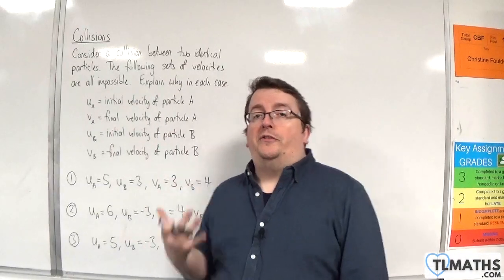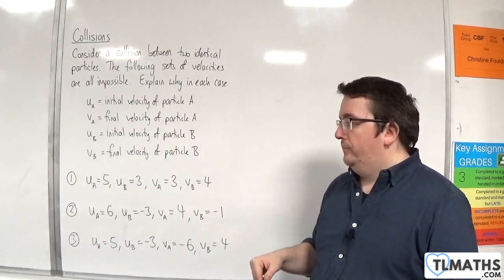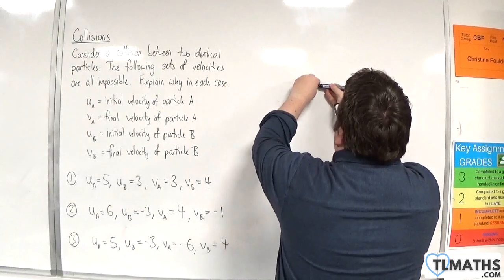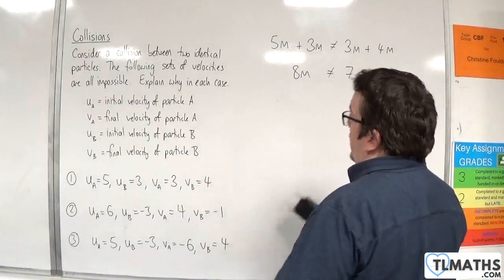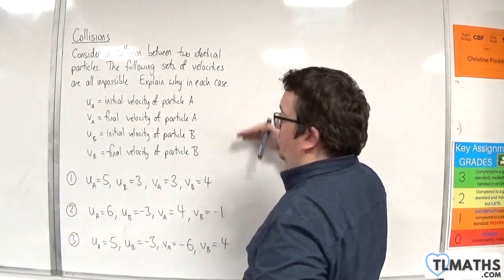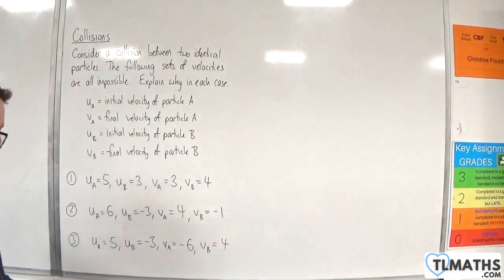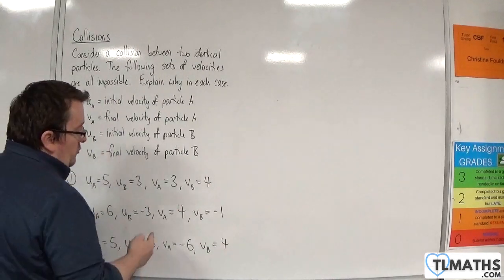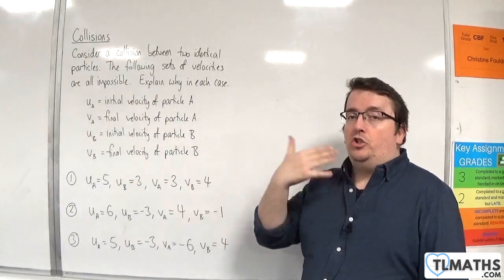OCR MEI Mechanics Minor E: Collisions: 09 Impossible Collisions